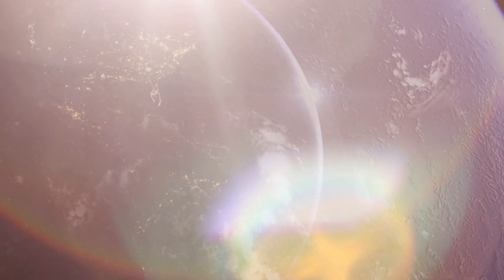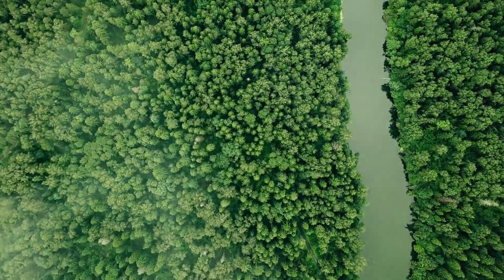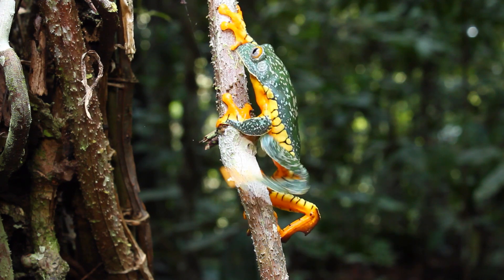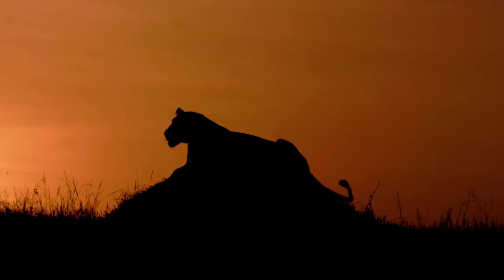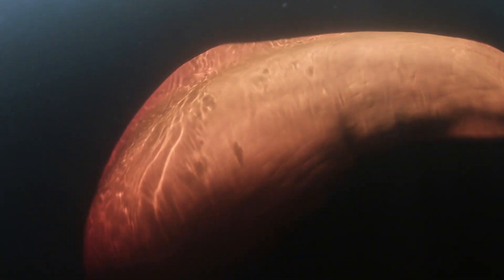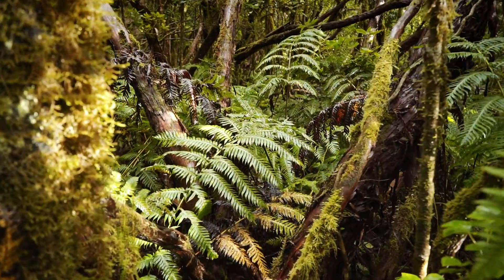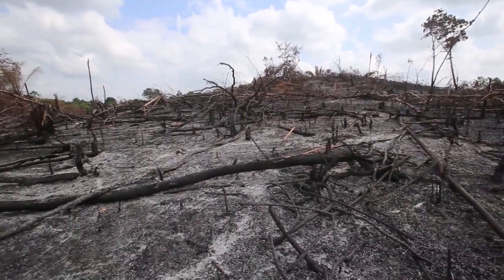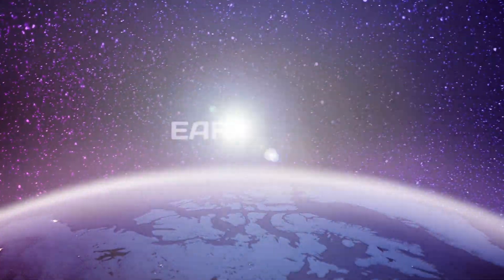EARTH 101- The Amazon II Family Connections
Our world has millions of square kilometers of land and water. Millions of different species of animals and plants, & thousands more discovered each year. Earth 101 is an amazing journey around this incredible planet where we meet its most unique inhabitants, learn what it takes for them to survive and thrive, witness the circle of life, explore diverse ecosystems and admire natural wonders that must be conserved.